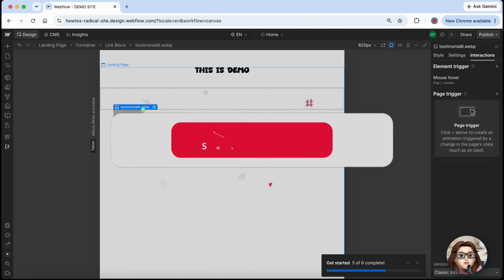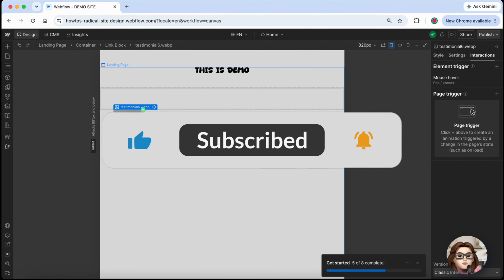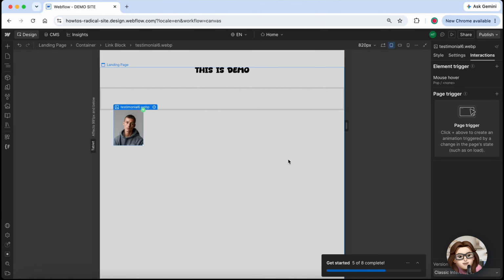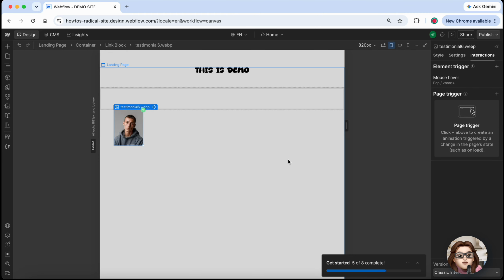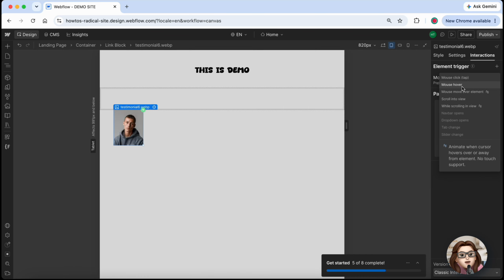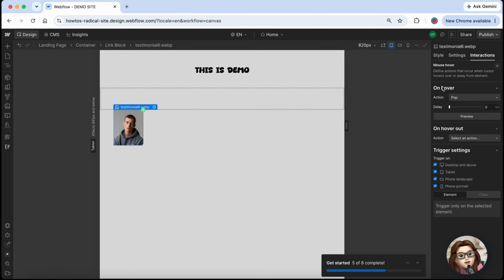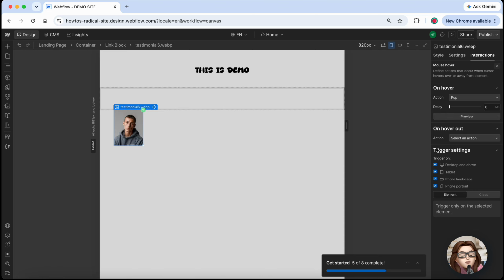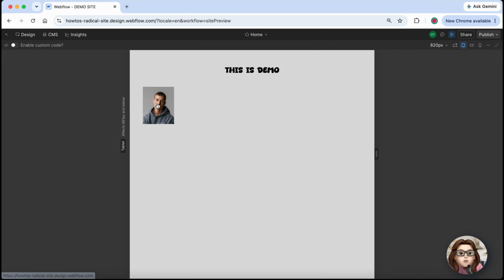How To Edit Your Logo In Webflow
Want to edit your logo in Webflow? In this step-by-step tutorial, you'll learn how to replace, resize, and customize your website logo so it matches your brand and looks great on every device.

In this video, I'll show you how to locate your logo in the Webflow Designer, replace it with a new image, adjust its size and alignment, update logo settings, and ensure it displays correctly in your website's navigation bar, header, or other sections. You'll also learn how to optimize your logo for desktop, tablet, and mobile layouts without affecting your site's overall design.

Your logo is one of the most important branding elements on your website. Whether you're updating your business identity, refreshing your website's appearance, or replacing an old logo with a new one, Webflow makes it easy to edit your logo while maintaining a clean and professional design.

You'll also discover best practices for choosing the right logo file format, optimizing image quality, using SVG or PNG files for crisp visuals, maintaining proper spacing within your navigation, and ensuring your logo remains responsive across different screen sizes. These techniques will help improve your website's branding while keeping your pages fast and visually consistent.

This tutorial is beginner-friendly and works with the latest version of Webflow. By the end of this video, you'll know how to edit your logo in Webflow, update your branding, and ensure your logo looks professional throughout your website.

If you found this tutorial helpful, don't forget to like the video, subscribe to the channel, and turn on notifications for more Webflow tutorials, website design tips, branding guides, no-code development tutorials, and web development videos.

This video shows you How To Edit Your Logo In Webflow! Watch this Video till the end to learn How To Edit Your Logo In Webflow.

Were you able to figure out How To Edit Your Logo In Webflow? Share this with your friends who want How To Edit Your Logo In Webflow.

Problem Solved in this Video-:

What Do you Think of How To Edit Your Logo In Webflow?